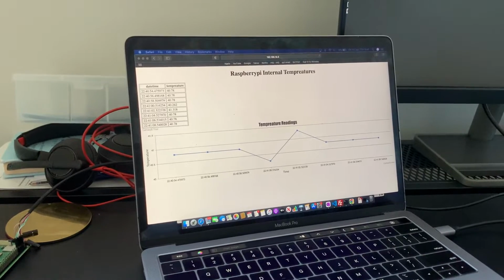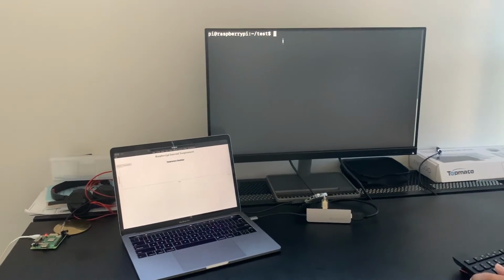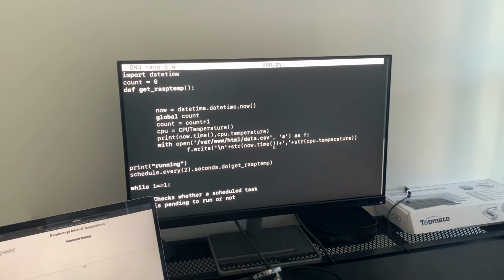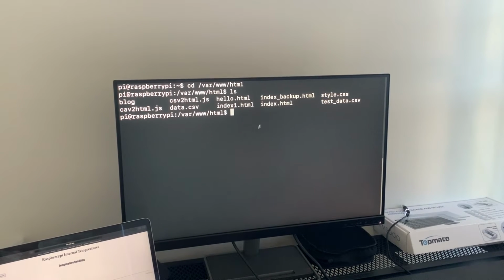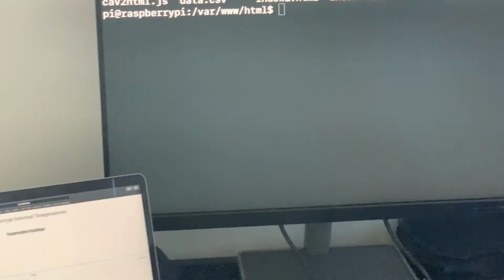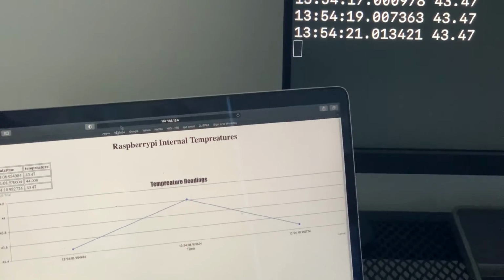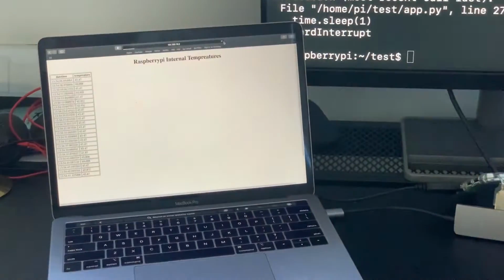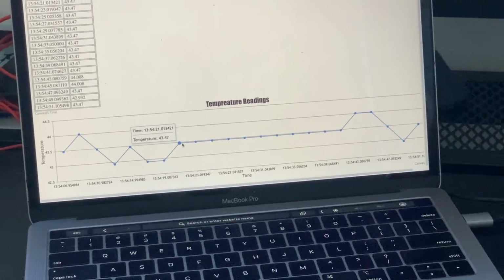IFB102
Demonstration of My IFB102 Raspberry project
By Meh Patel